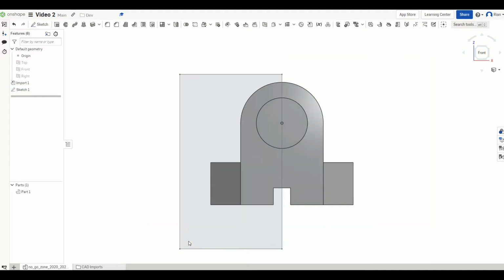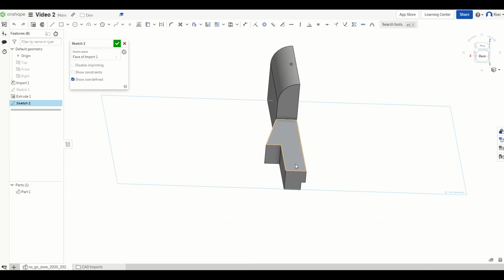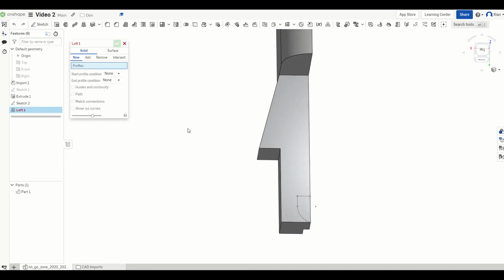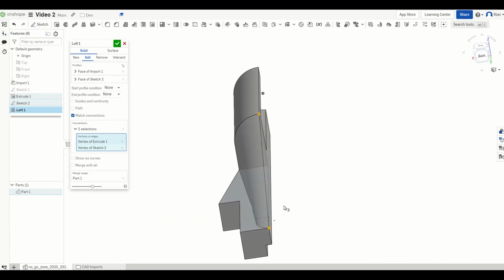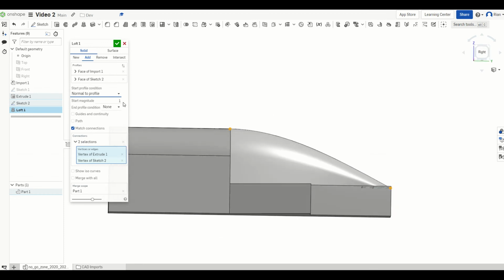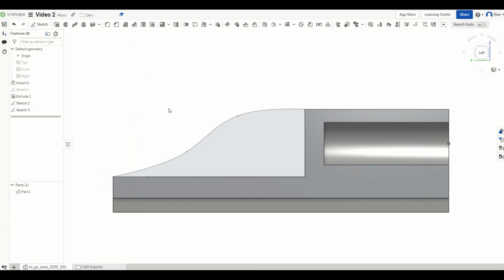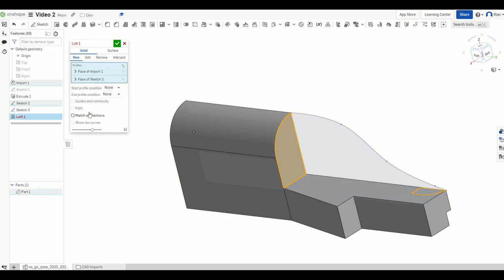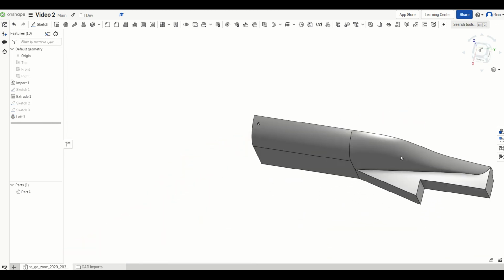Dev Class OnShape Tutorials | Episode 2 | The Cockpit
This is the second video in a series where Rian takes you through how to make a Dev Class F1 in Schools car in Onshape. Whilst doing this, you will learn the basics of Onshape, to start your journey with CAD.

In this episode, Rian takes you through how to build thwe Cockpit Are of your car. This is a vital part of the car in decreasing drag as it guides air over the car.